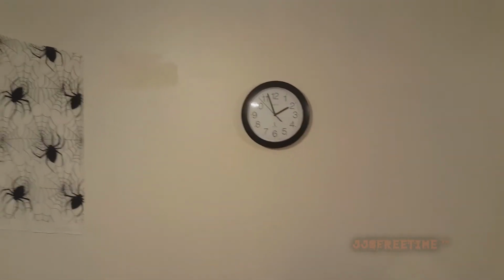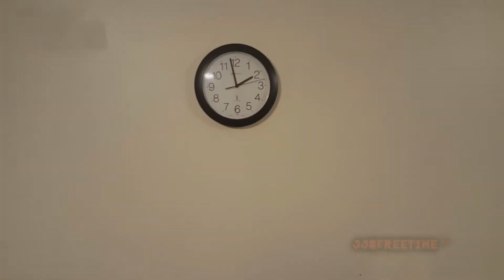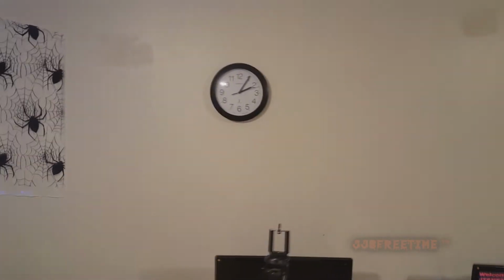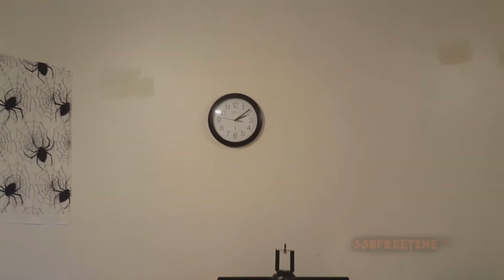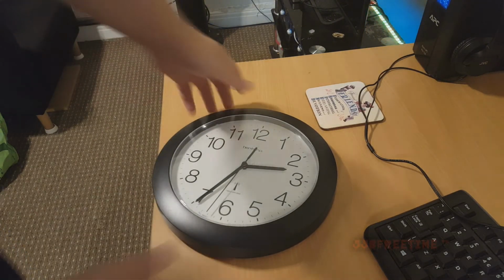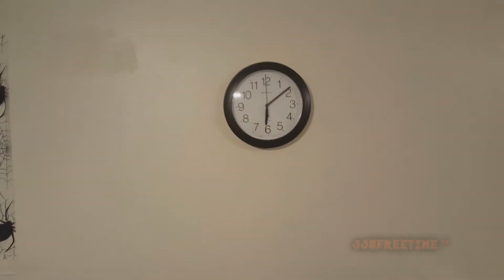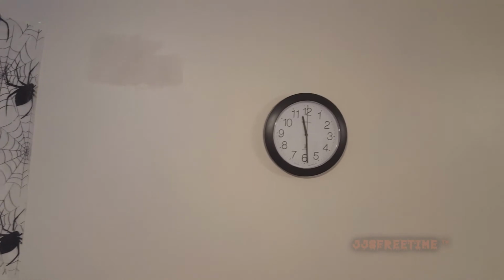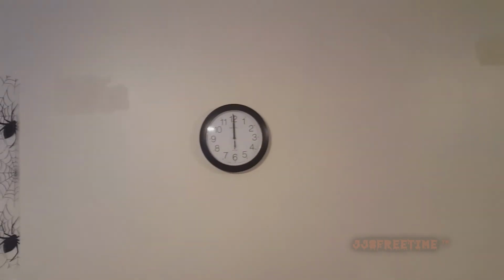JJSFREETIME shows you his clock failing to go back one hour yet again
This video was made in late 2017
Did you know i do more than youtube? Well now you know links are below